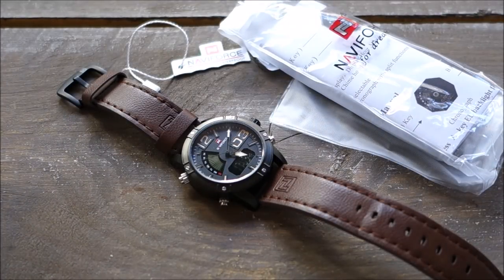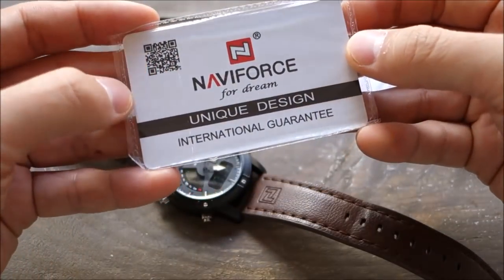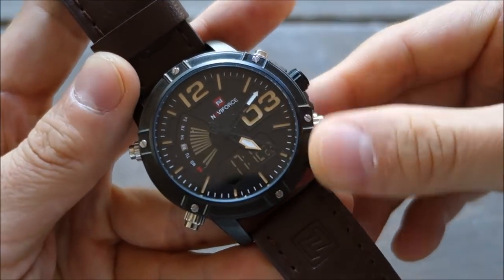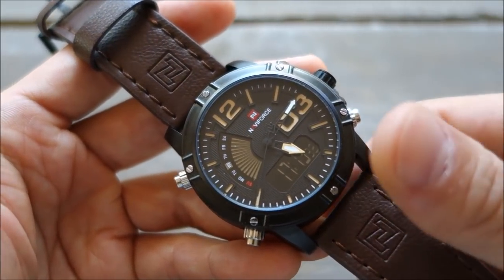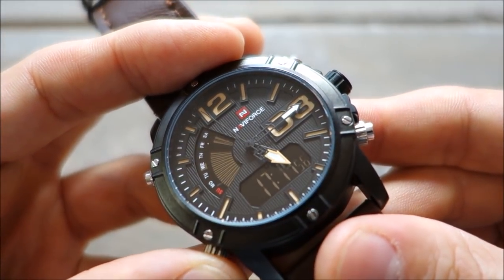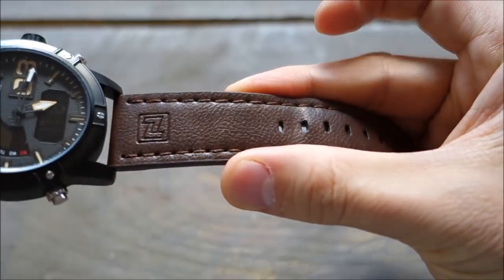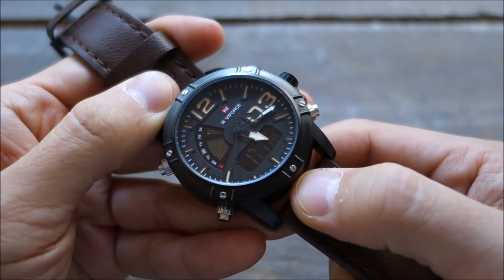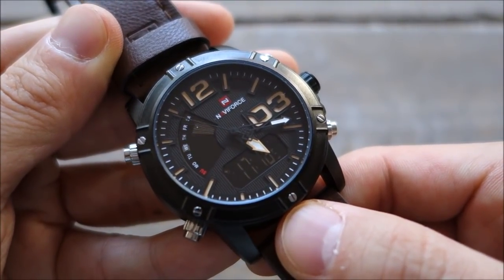Rugged Style! NaviForce Dual Movt Ana-Digi Watch Review (NF9095M) c/o GearBest - Perth WAtch #133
Special thanks for GEARBEST.com for this collaboration! Review of this Quartz field style watch, featuring multiple functions & analog digital display!

NAVIFORCE Dual Movement Ana-Digi (NF9095M)